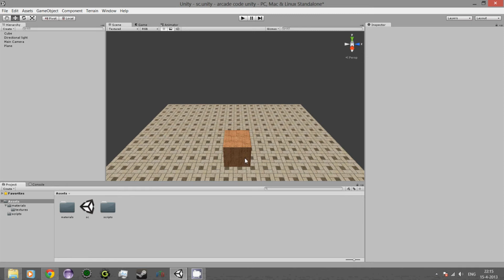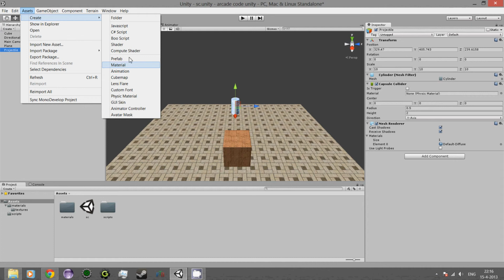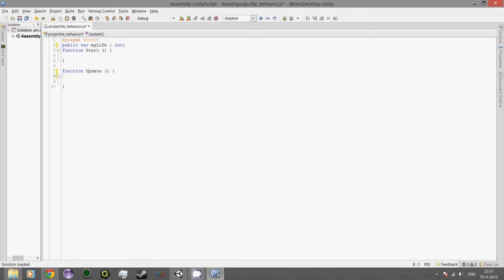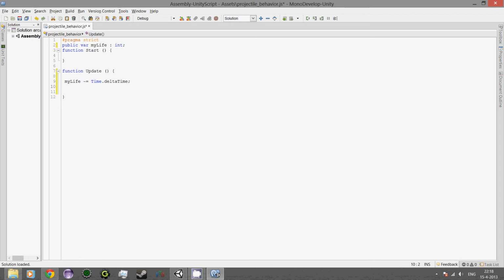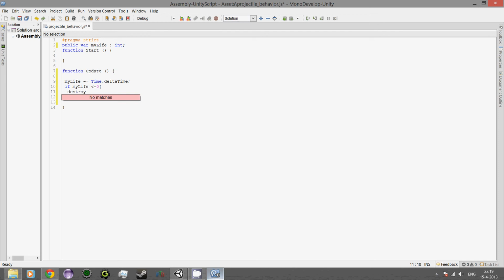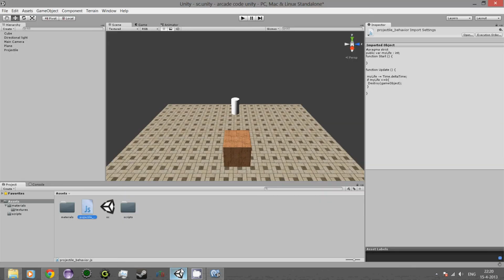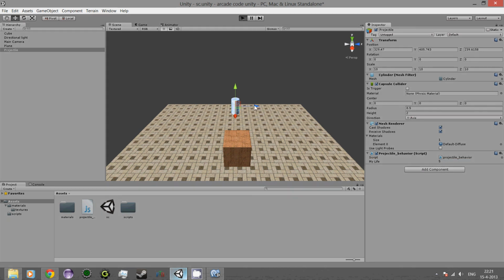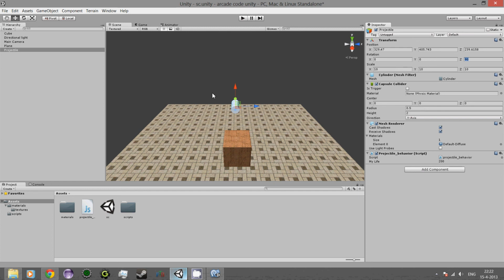ArcadeCode - Unity Tutorial 8 Projectile and Timers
welcome back to my unity tutorial!
this episode, i will be showing off the how to create a script to destroy a game object after a set amount of time.